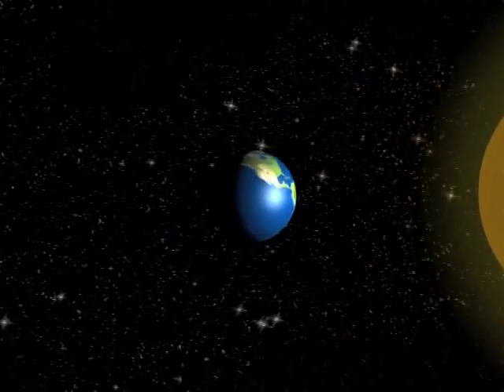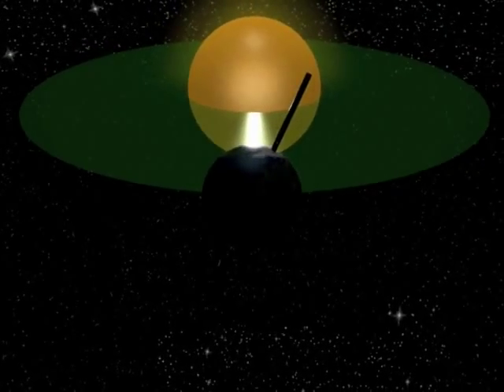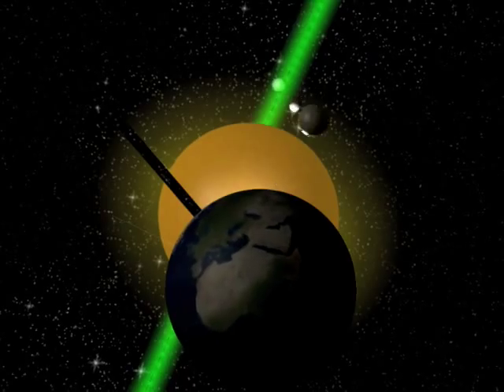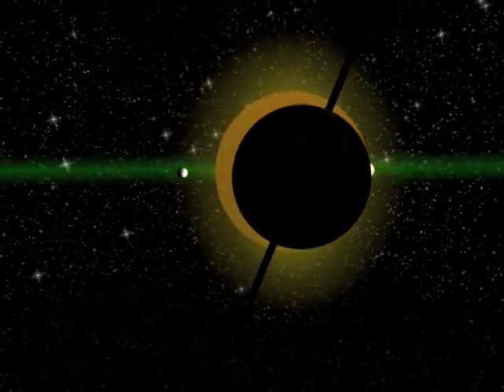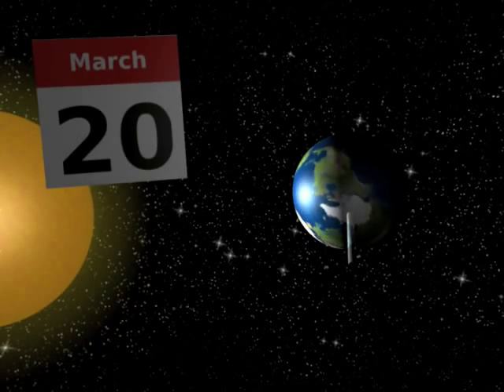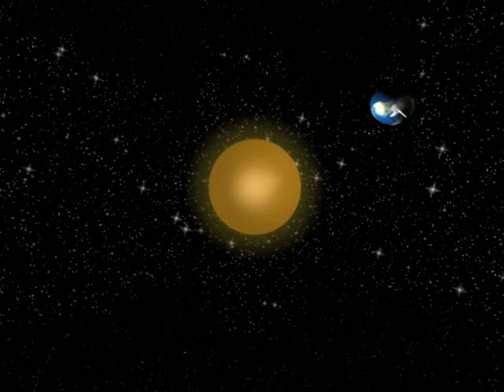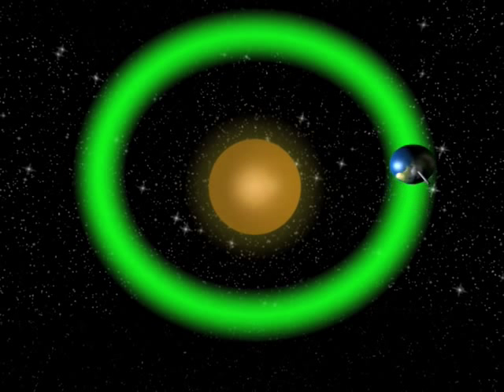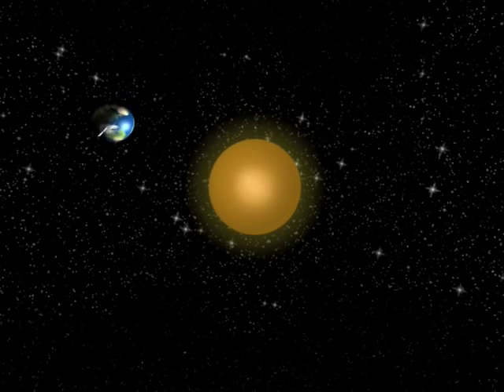What Causes the Seasons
A movie to explain the cause of the seasons. The movie provides pupils with a clear visualisation of the cause of the seasons and they can be encouraged afterwards to describe them to one-another.
The movie can be used as an introduction to the topic (seasons) or as a summary. It is best shown to a group rather than viewed independently, and discussed afterwards.